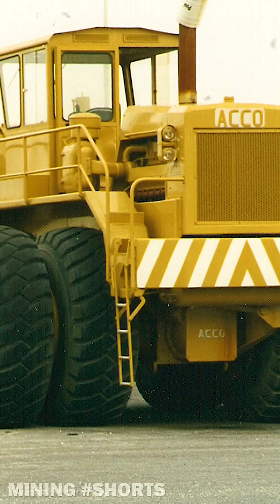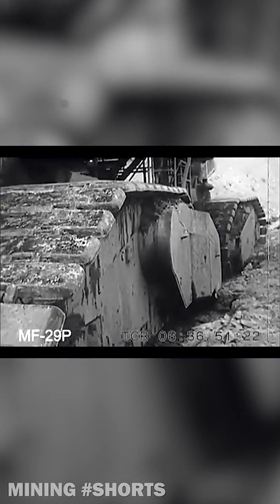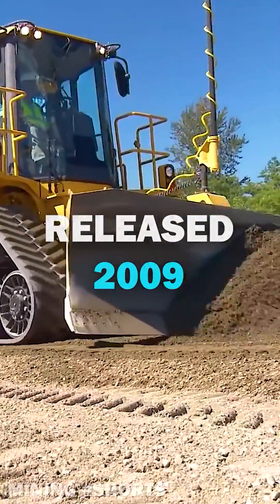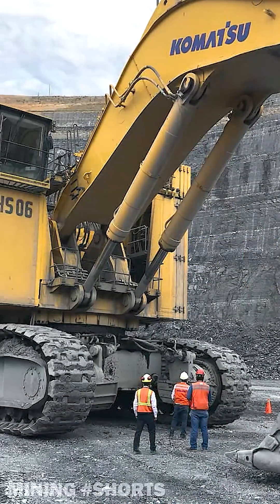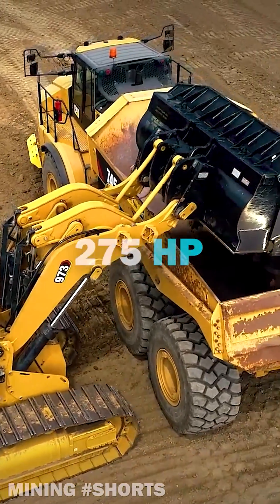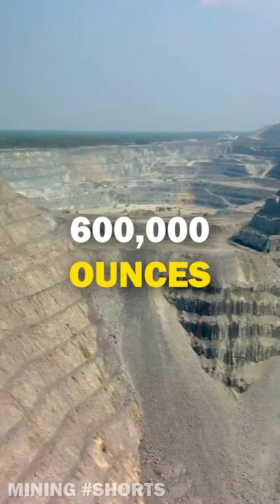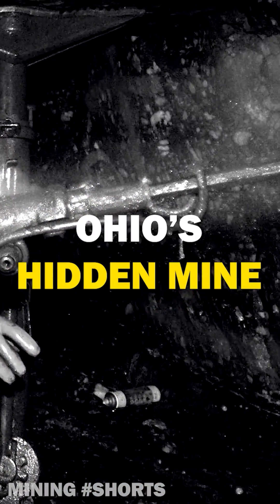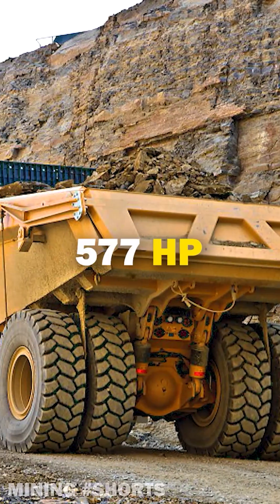Komatsu PC9000: The Next World's Biggest Shovel? | (BEST OF MINING SHORTS APRIL 2024)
In this long-form video, we're going through the best Shorts published in April 2024. This includes:

00:00 - The Story Of The Acco Super Grader
01:03 - Marion 5760 Shovel (The Mountaineer)
02:30 - John Deere 764 High-Speed Dozer
03:32 - Komatsu PC9000: The Next World's Biggest?
04:36 - The Brand New Caterpillar 973 Track Loader
05:39 - The Canadian Malartic Mine
06:42 - The Story Of The Dessecker Brothers (Ohio's Hidden Mine)
07:46 - Bell B60E Articulated 2-Axle Dump Truck